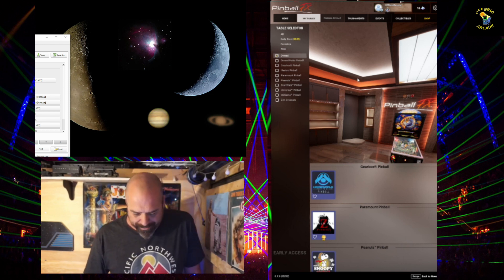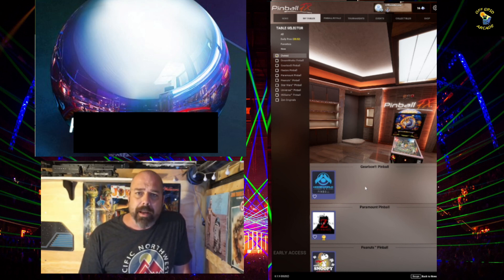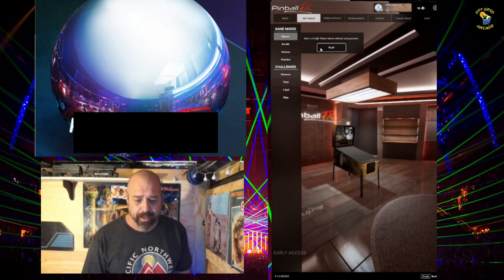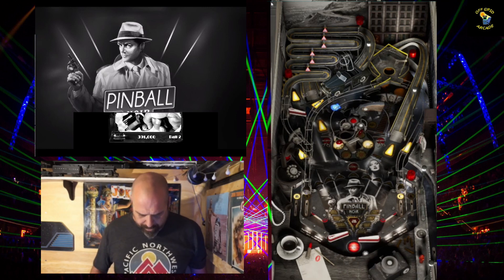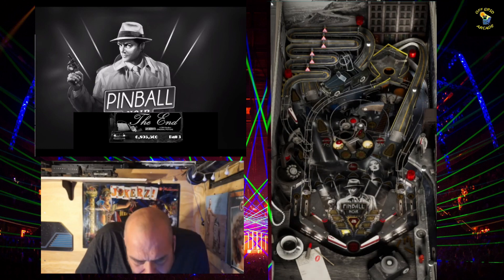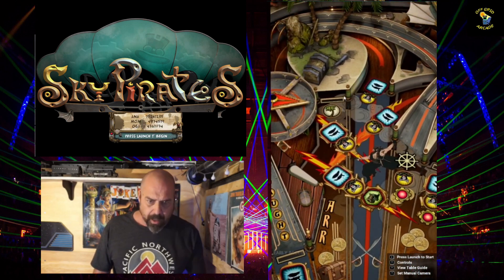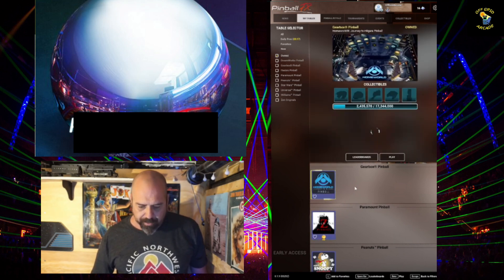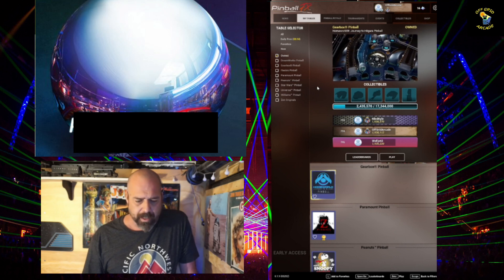Pinball FX Pinball Noir and Ranting